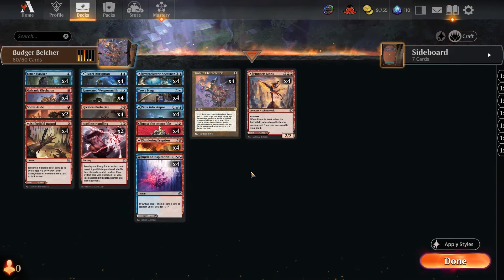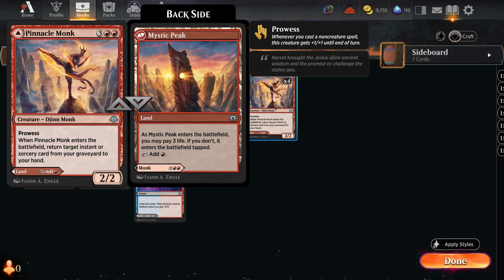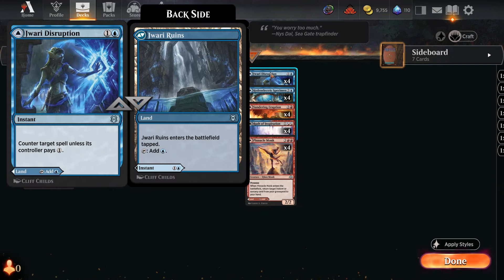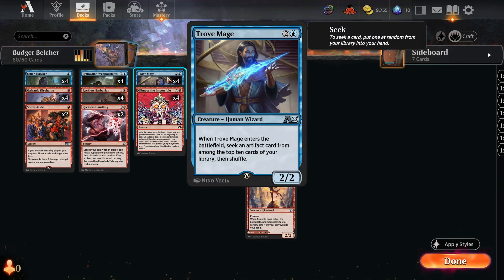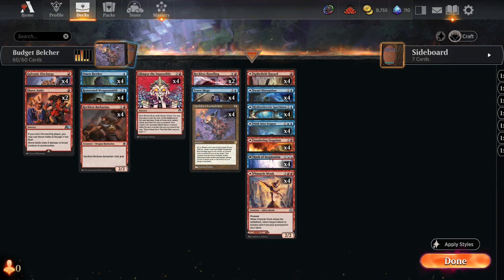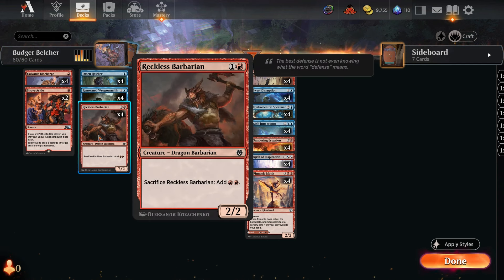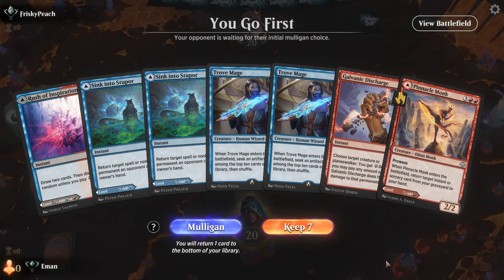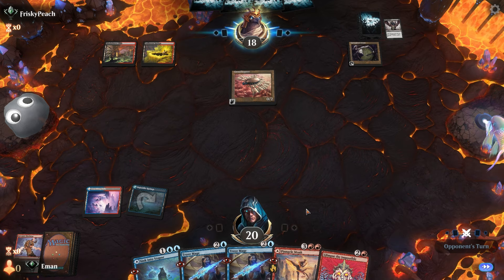Only 4 Rares Budget Belcher Combo! Historic MTG Arena.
Check out the end of the video for ideas on how to upgrade the deck for a non-budget version.

4 Goblin Charbelcher (BRR) 18
4 Glimpse the Impossible (MH3) 124
4 Trove Mage (Y23) 6
4 Omen Hawker (MOM) 70
4 Renowned Weaponsmith (M20) 72
2 Reckless Handling (MAT) 19
4 Sundering Eruption (MH3) 248
4 Pinnacle Monk (MH3) 246
4 Sink into Stupor (MH3) 241
4 Hydroelectric Specimen (MH3) 240
4 Rush of Inspiration (MH3) 257
4 Spikefield Hazard (ZNR) 166
4 Reckless Barbarian (HBG) 187
4 Jwari Disruption (ZNR) 64
4 Galvanic Discharge (MH3) 122
2 Shove Aside (Y24) 16

Possible upgrades:
1 Shatterskull Smashing (ZNR) 161
1 Sea Gate Restoration (ZNR) 76
1 Gamble (SPG) 24
1 Irencrag Feat (ELD) 127
1 The Enigma Jewel (LCI) 55
1 Pact of Negation (AKR) 73
1 Strike It Rich (MH2) 143